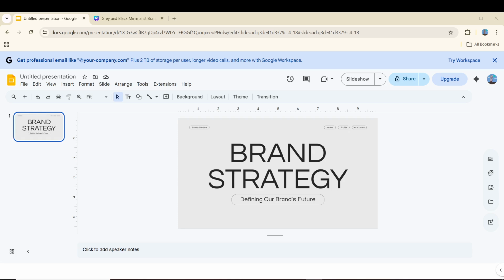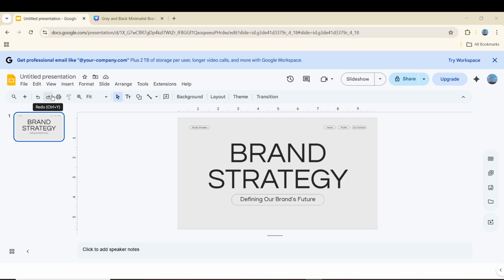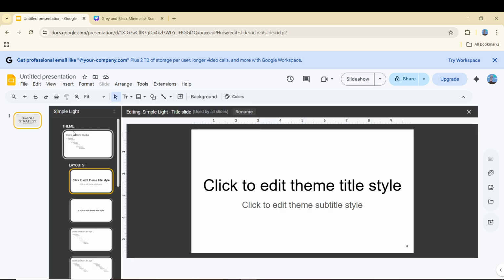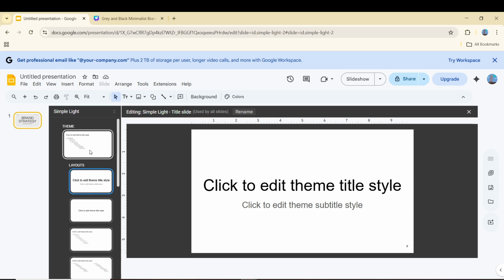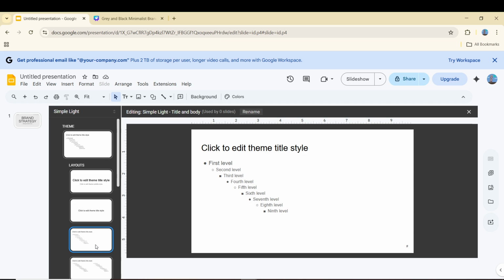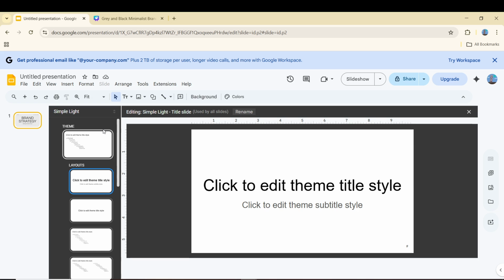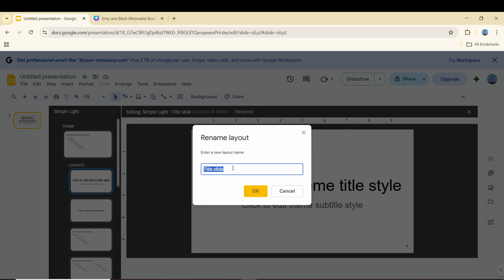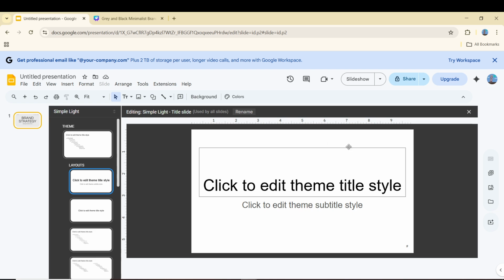How To Use Master Slides And Layouts In Google Slides [2026 Guide]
In today's video we cover: How To Use Master Slides And Layouts In Google Slides, Google Slides Master Slide, Google Slides Layouts, Theme Builder Google Slides, Edit Master Google Slides, Presentation Design, Google Workspace Tutorial, Slide Templates, Branding Google Slides, Consistent Presentation Design, Google Slides Tips, Slide Master Guide, Professional Slide Design, Presentation Workflow, Google Slides Theme Editing

-Google Drive
-Google Meets
-Google Sheets
-Google Chrome
-Google Forms
-Google Gmail